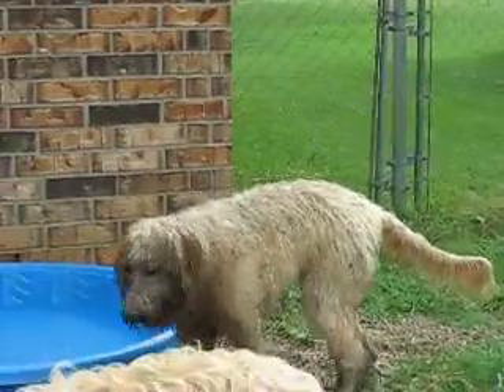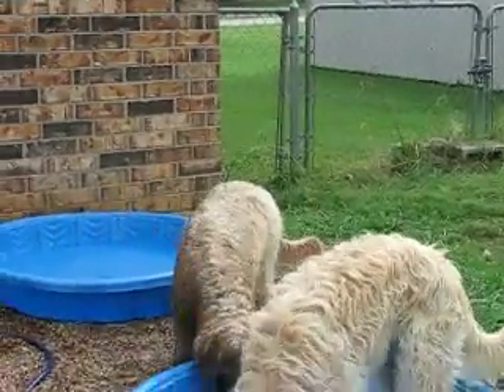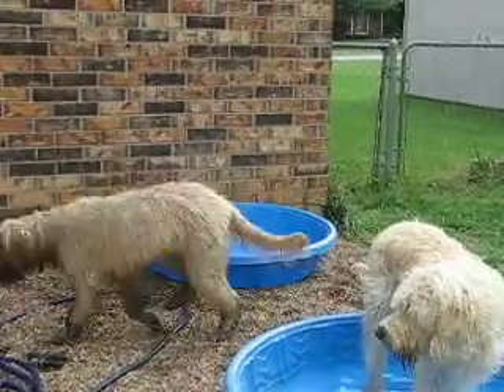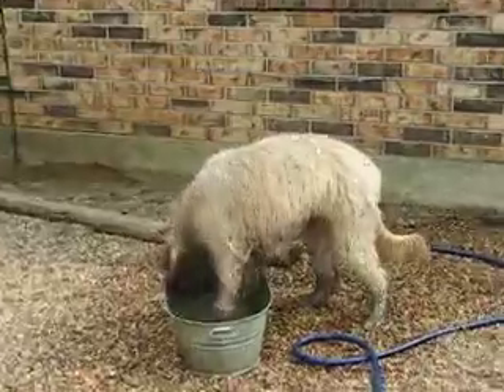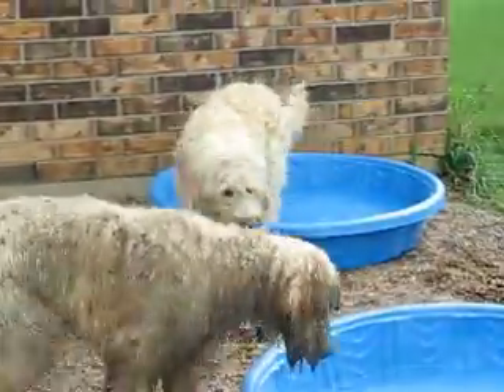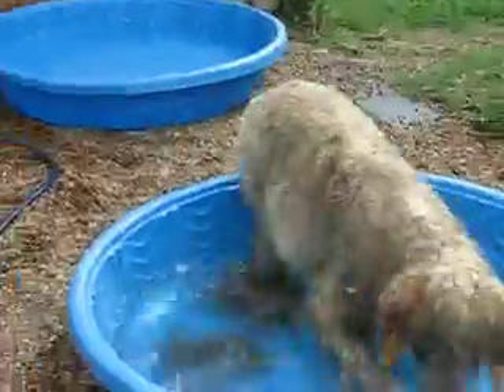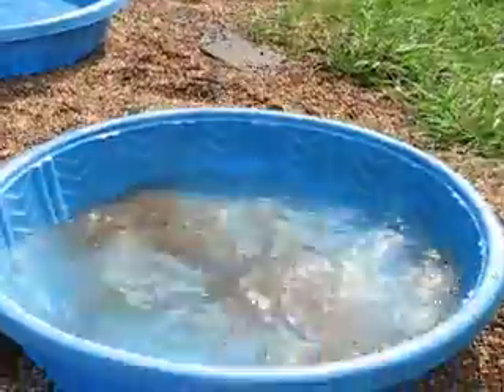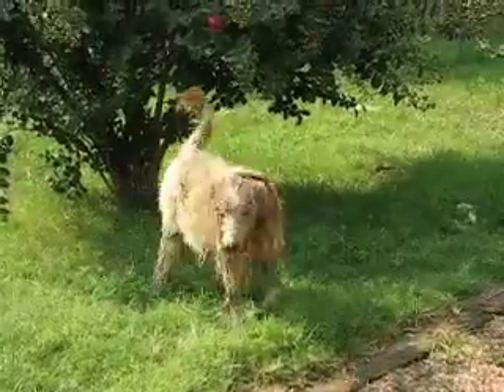2 Dirty Mop Norman the Golden-Doodle!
Norman loves to get dirty!